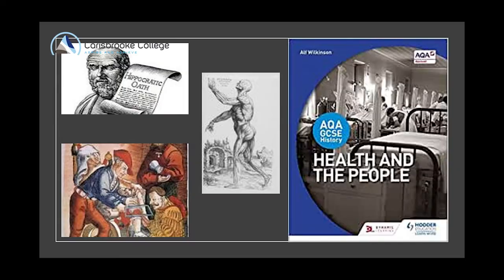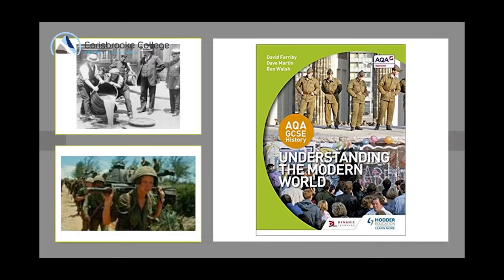Year 9 Options - History GCSE - Carisbrooke College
Mrs Randall provides information about the History GCSE course offered at Carisbrooke College.